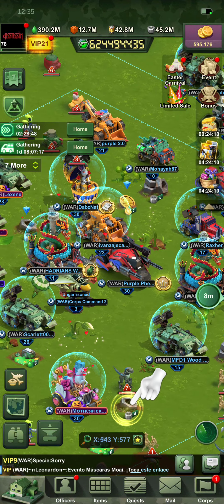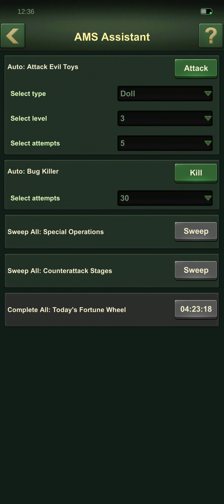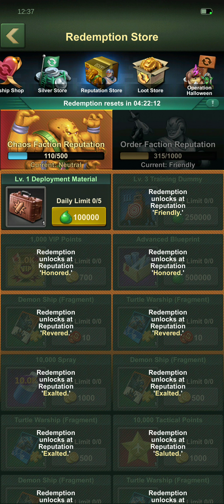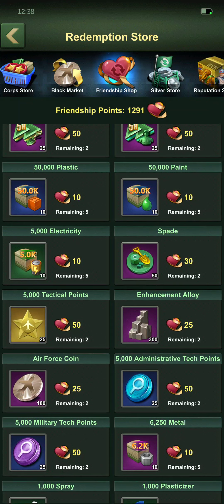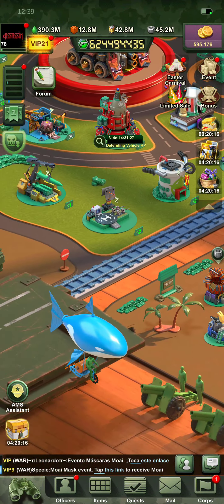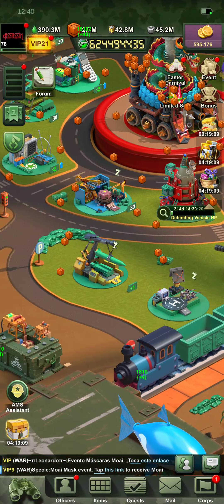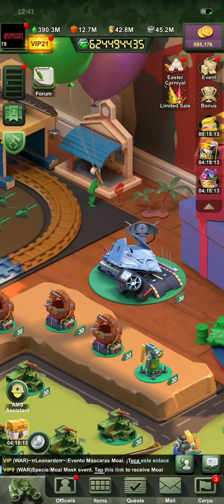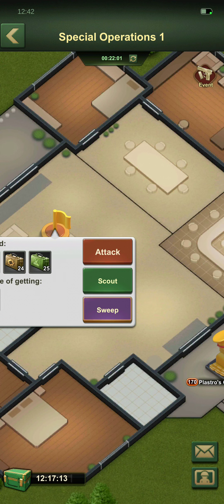Well, I think I might be back... AMS (ARMY MEN STRIKE)